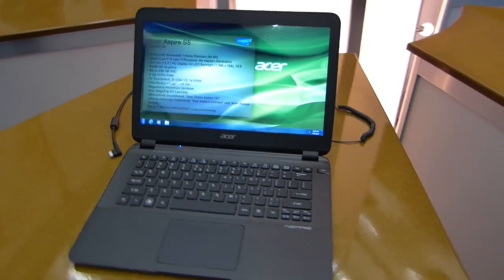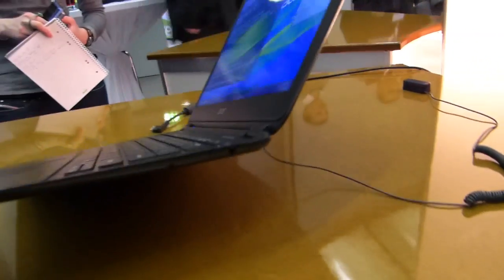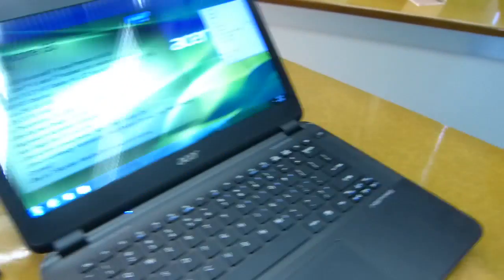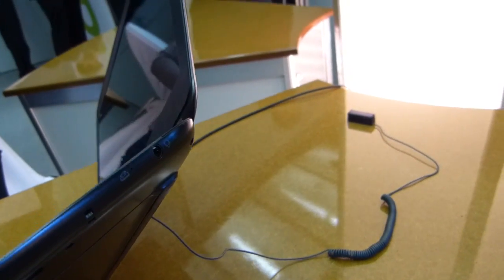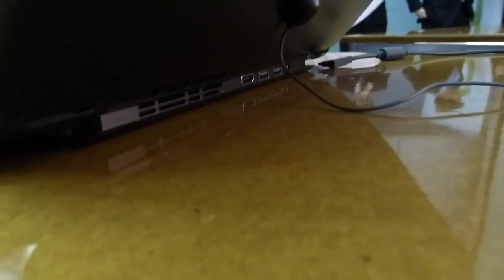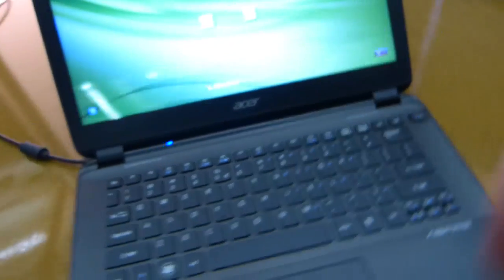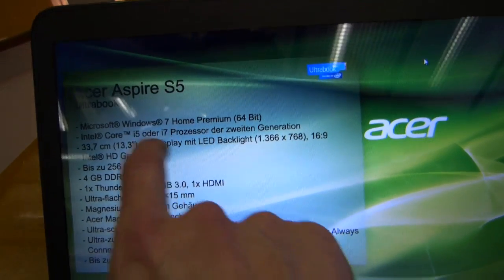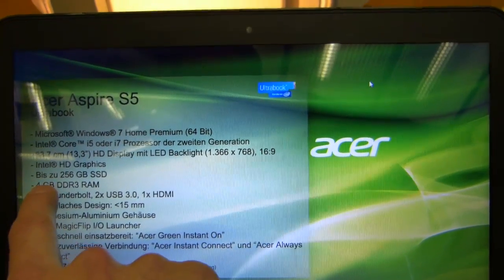Acer Aspire S5 Ultrabook Hands-On, Magic Flip Demo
We're taking a second look at the Acer S5 and see two issues. 1 - The Magic Flip port doesnt open when the device is off or booting. 2 - Acer seem to be talking about 2nd generation Core, not 3rd generation (Ivy Bridge) This is likely to be because Acer are not yet allowed to market Ivy Bridge products.